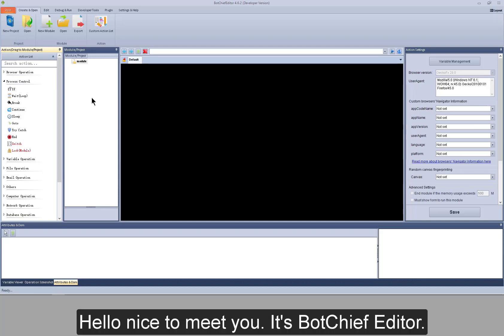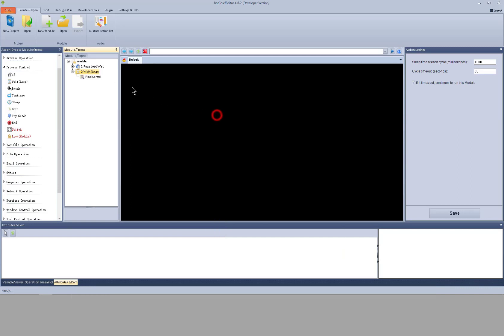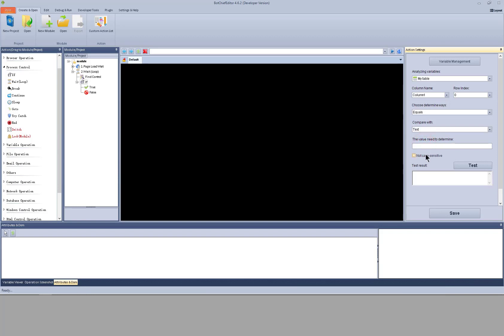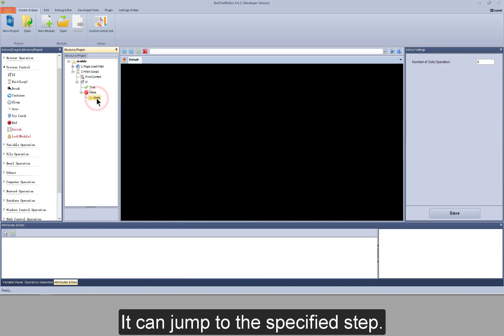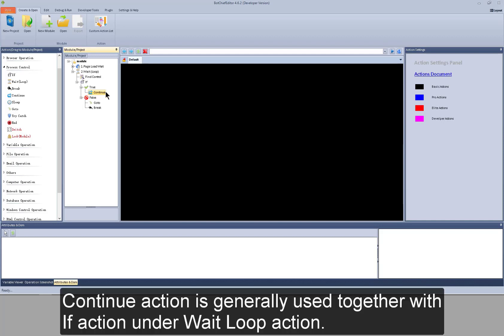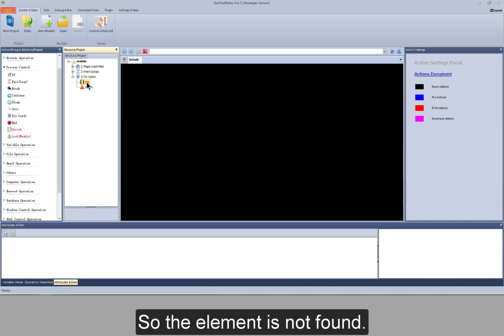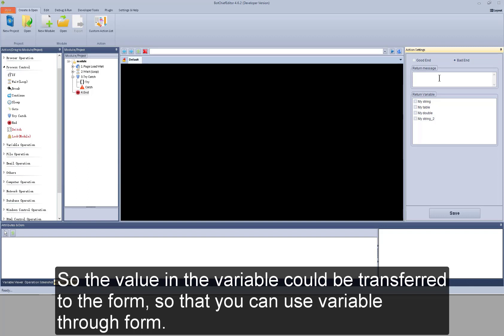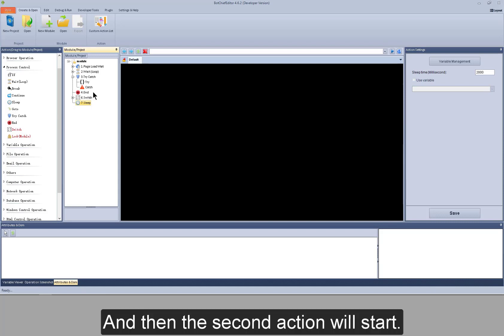Hi there! Come to learn BotChief Editor and All actions in Process Control!!!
This video is about all the actions in Process Control, including If, Wait( Loop),Break, Continue, Sleep, Go to, Try Catch, End, Switch and Lock actions. Hope it will help you greatly learn this program!